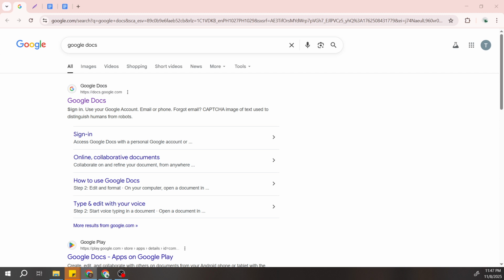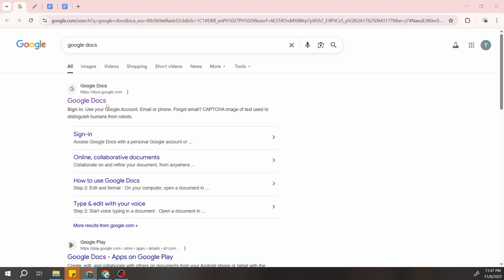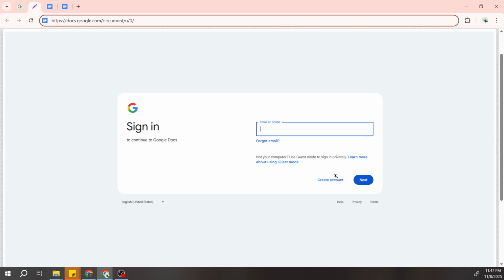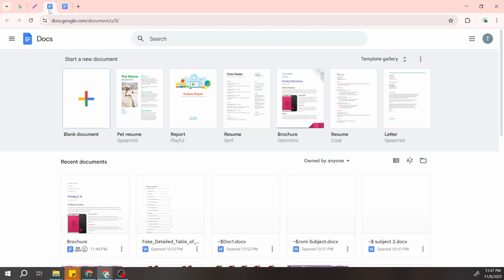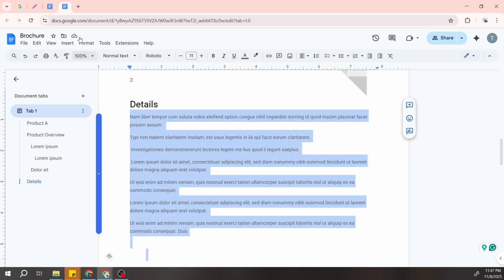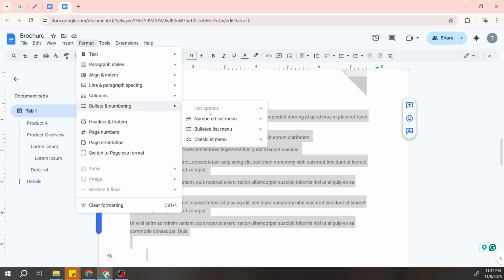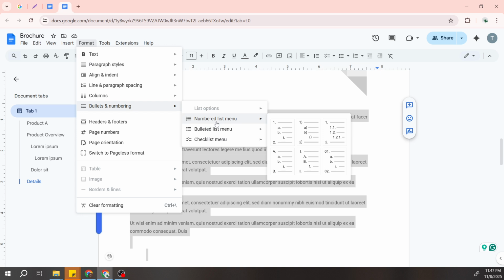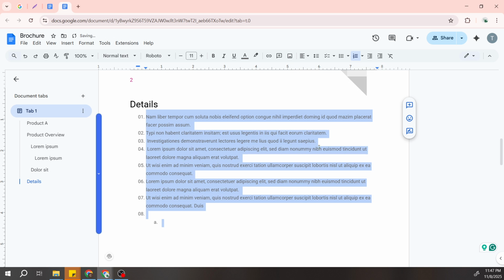How to Create a Numbered List in Google Docs [2026 Guide]